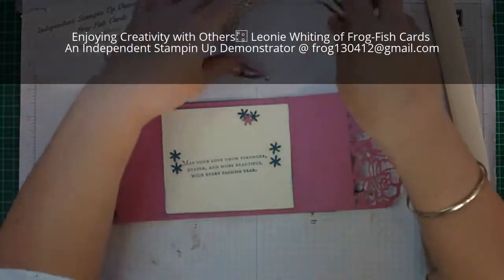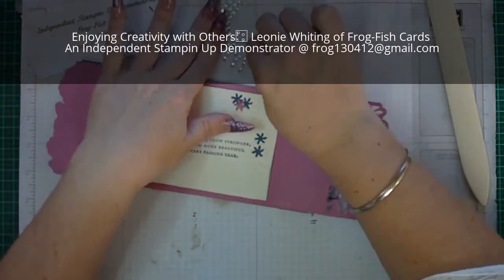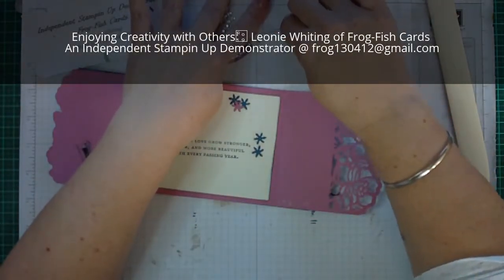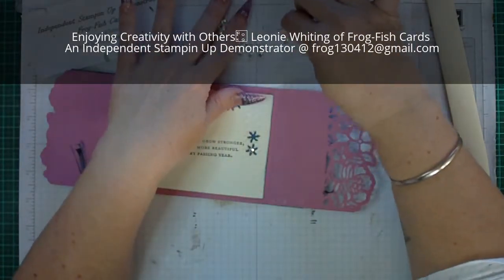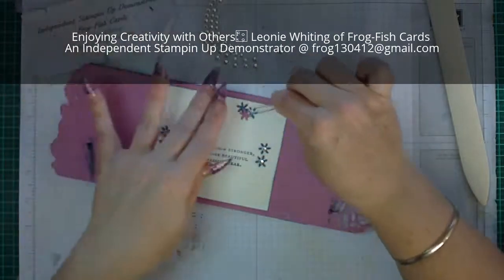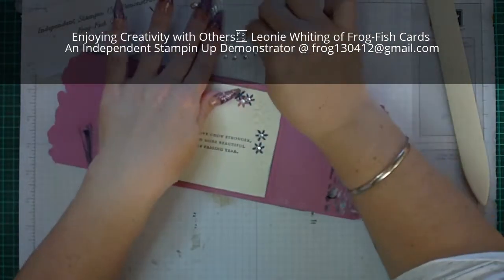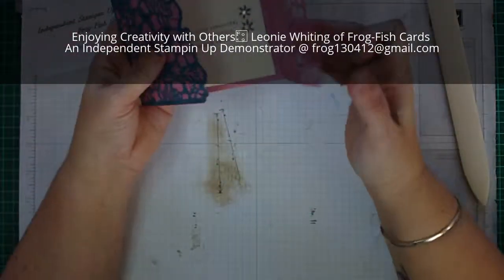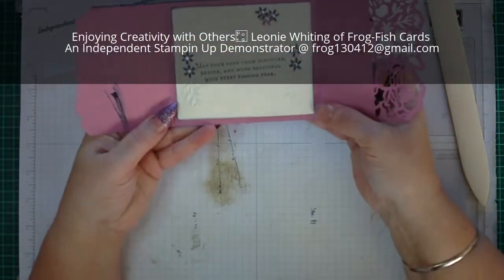Detailed Floral Thinlits Card (Stampin Up)